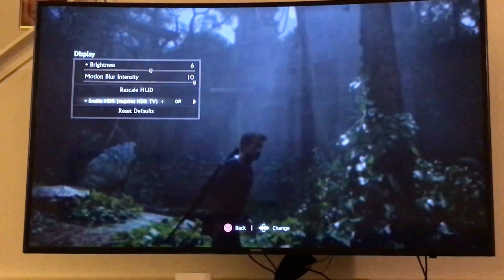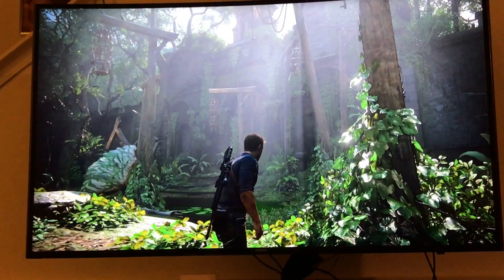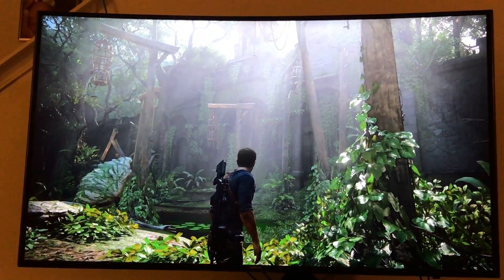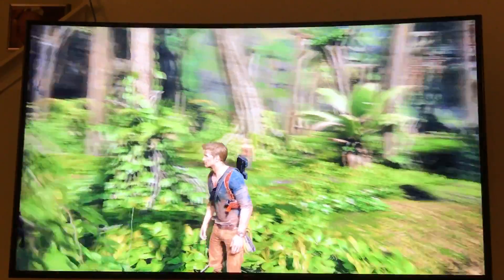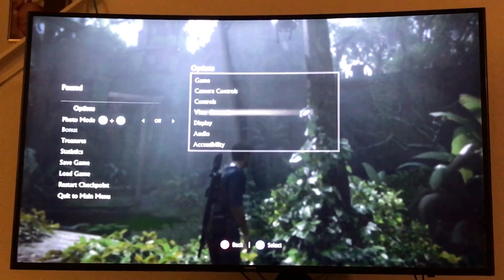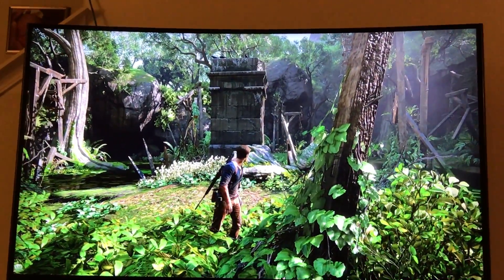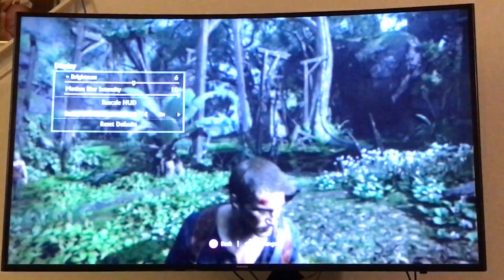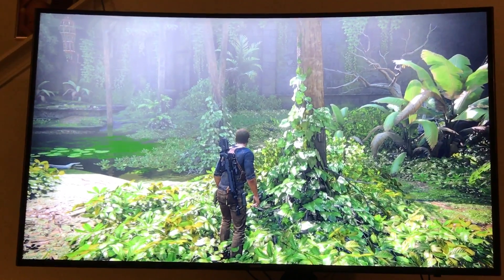Uncharted in HDR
Showing off the differences between HDR & non-HDR 4K